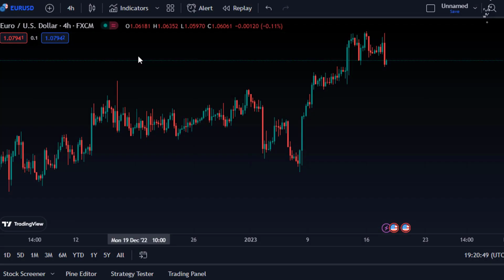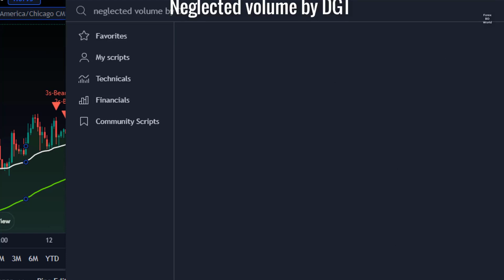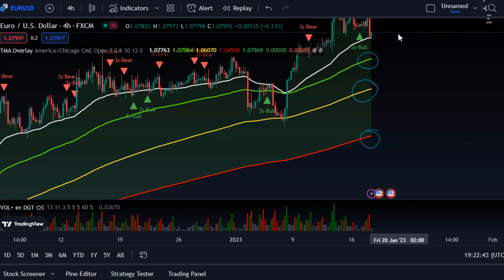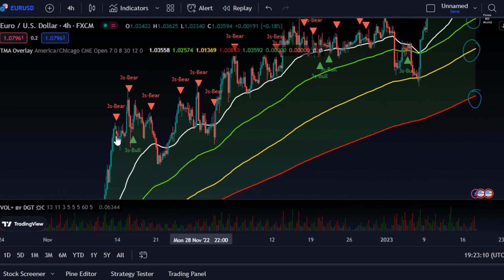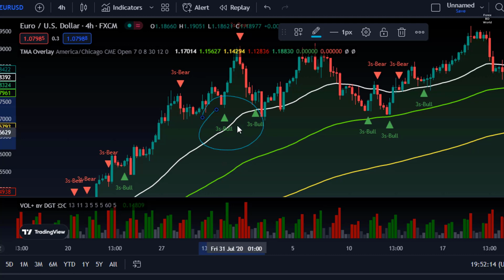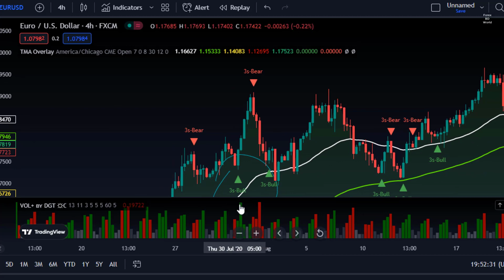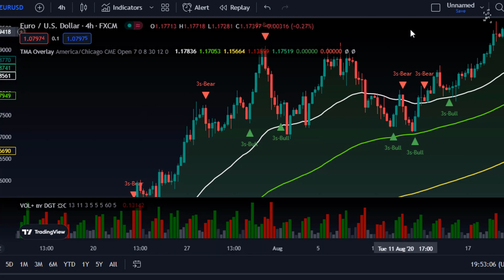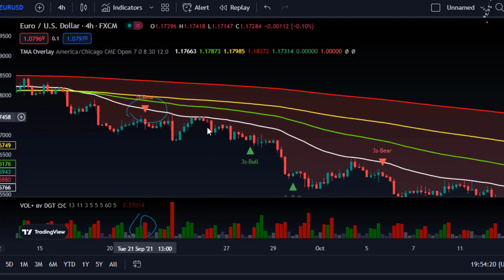🔥Using TMA Indicator to Trade Forex Successfully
The TMA (Triangular Moving Average) indicator is a popular technical analysis tool used by traders to identify trends and potential entry and exit points in the markets. It is particularly useful for identifying short-term trends in volatile markets, such as forex and cryptocurrency. In our YouTube series on TMA indicator trading, we'll take you on a deep dive into the world of technical analysis, from the basics to advanced strategies. We'll explore how to use the TMA indicator in combination with other technical indicators to create winning trading strategies for scalping, swing trading, and long-term trend following. To succeed in TMA indicator trading, you need a deep understanding of market dynamics, technical analysis, and risk management. Whether you're a beginner or an experienced trader, our TMA indicator trading series has something for everyone. Join us on this journey to become a successful TMA indicator trader.

✅ Code - IB62994170

✅ Code - IB62994170

 TMA indicator
Trading strategy,
Technical analysis,
Forex trading,
Day trading,
Stock trading,
Market analysis,
Trading psychology,
Risk management,
Candlestick patterns,
Real trading,
Trading strategies,
Trading psychology,
Machine learning trading,
Predictive trading,
Market trends,
Profitable trading,
Swing trading,
Investment strategy,
Trading signals,
Forex market trends,
Forex,
Trading,